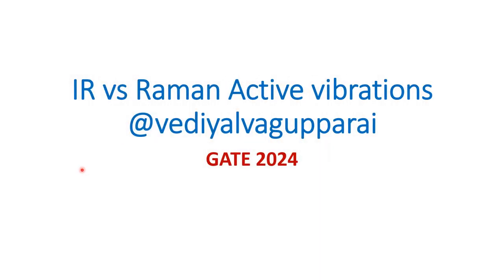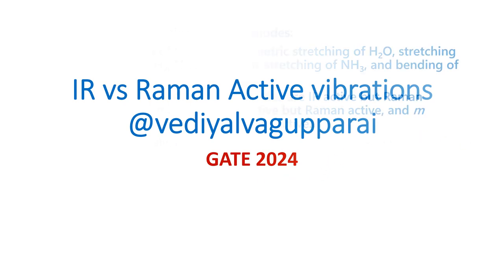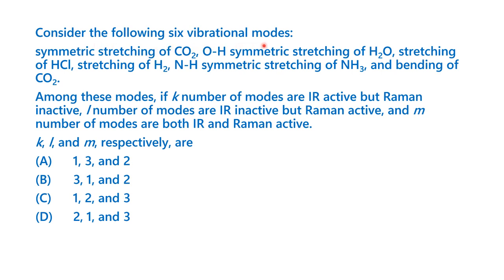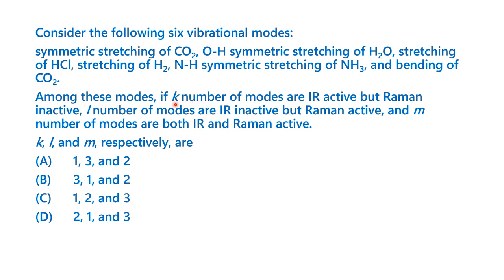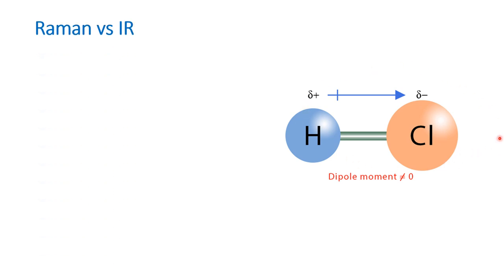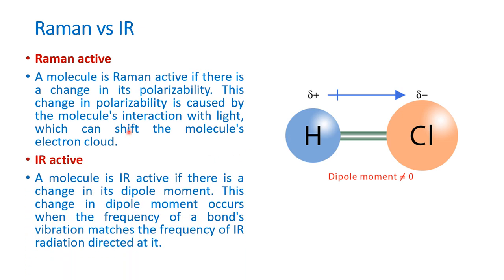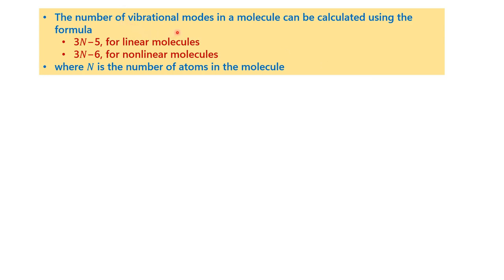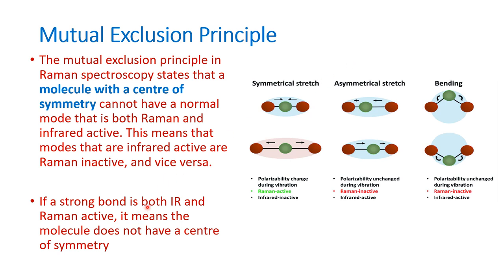IR spectroscopy vs Raman Spectroscopy - Numerical problem solved - GATE 2024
This video deals with numerical problem based on IR vs Raman active vibrational modes.